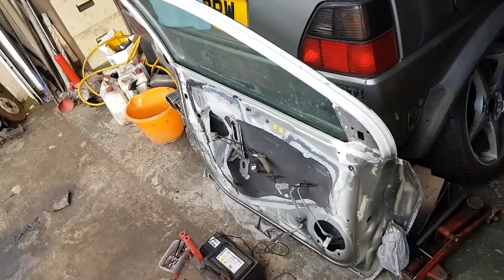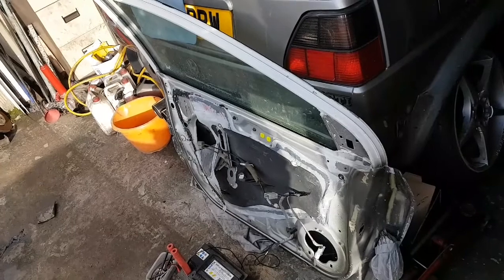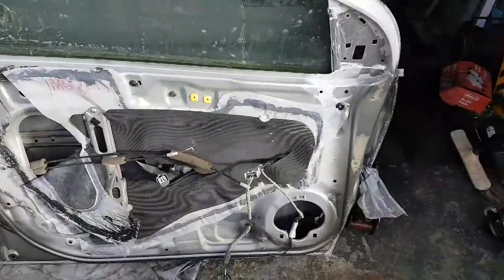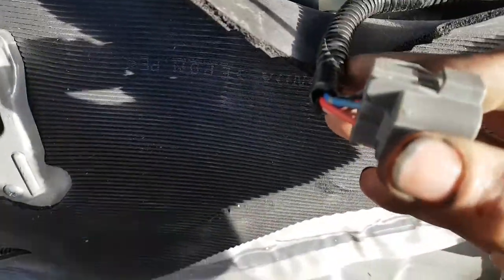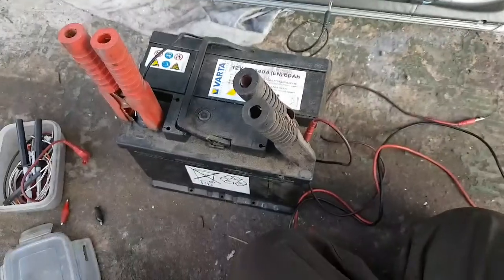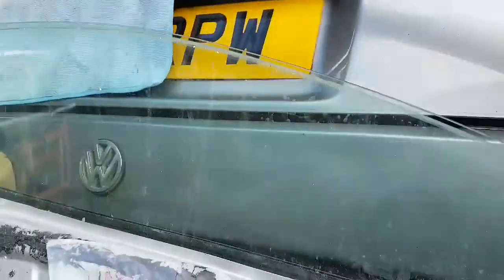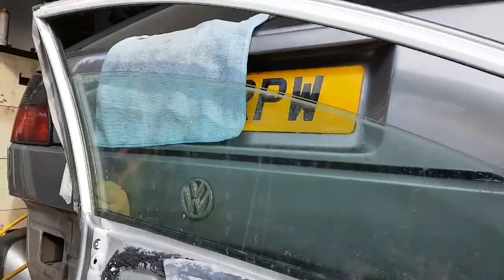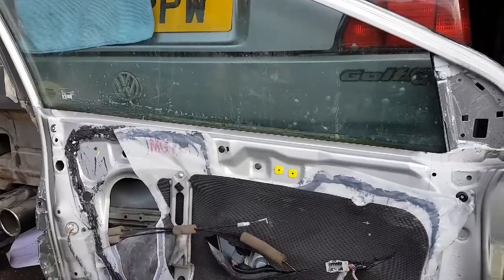Electric window manual raise / lower - Applying power directly from 12v source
How to raise and lower electric windows with the door disconnected from the vehicle.